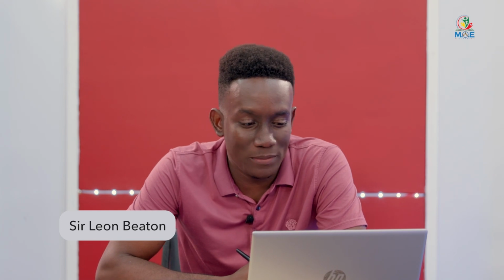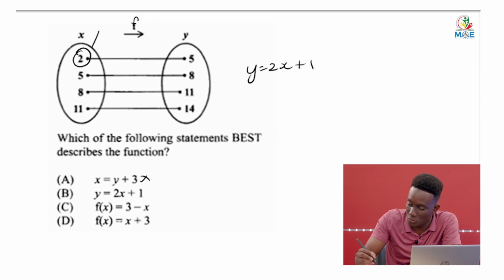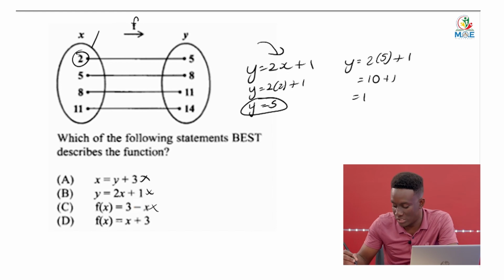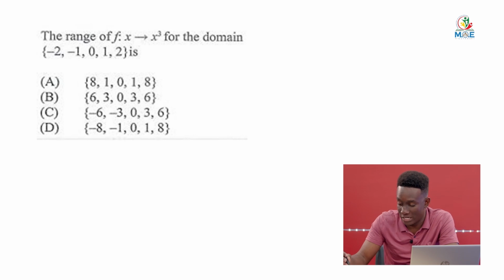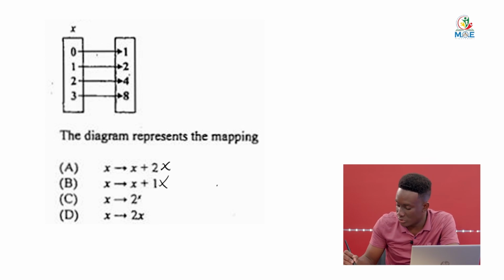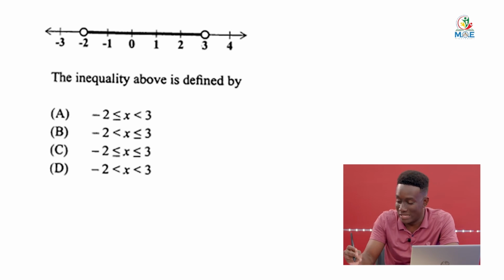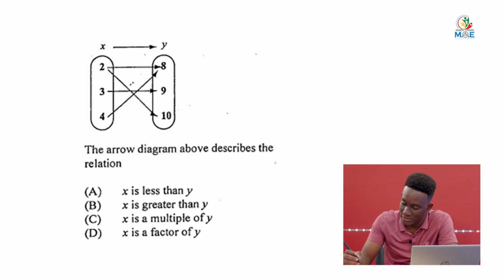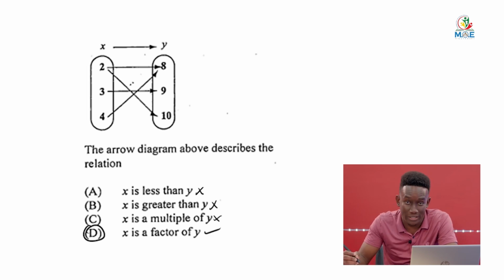Relations and Functions CSEC MCQs Part 2